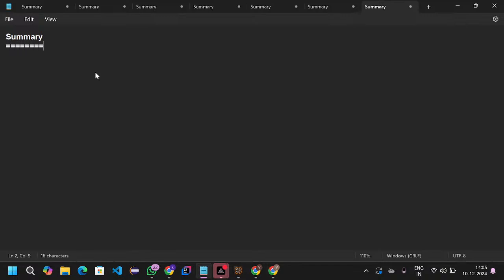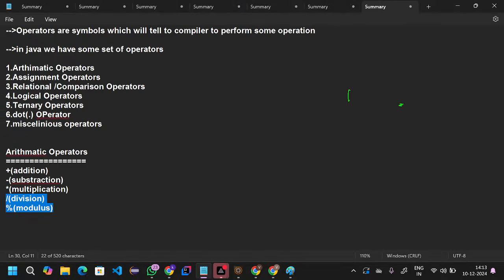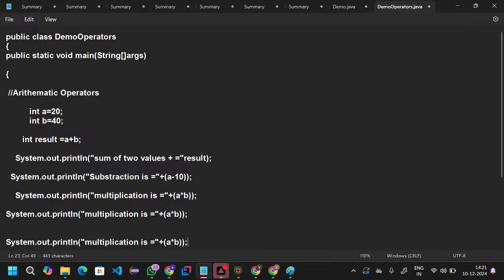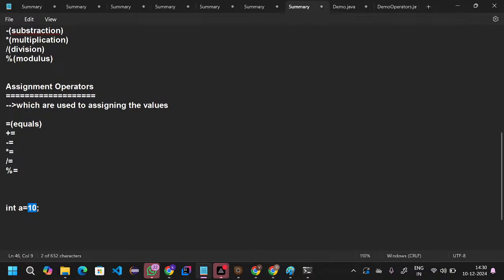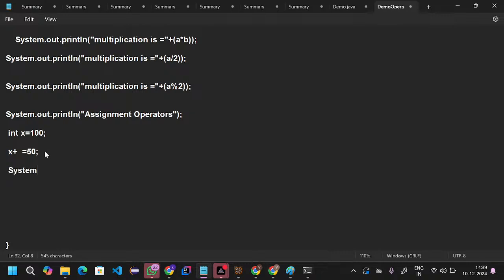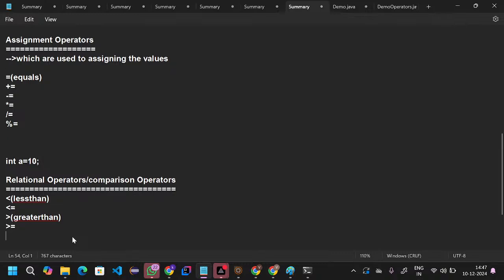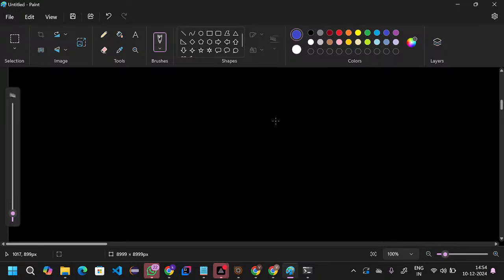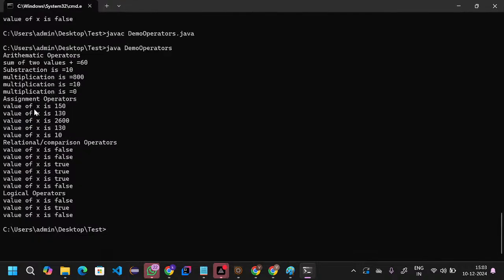class 4 - Mastering Operators in java